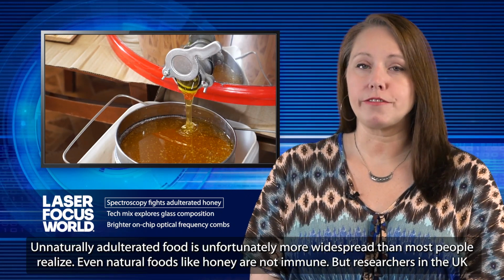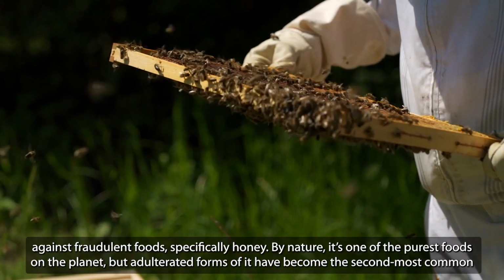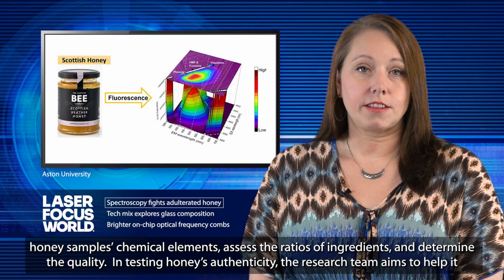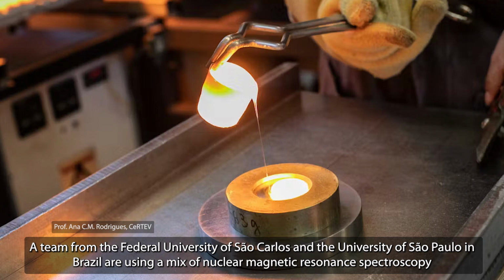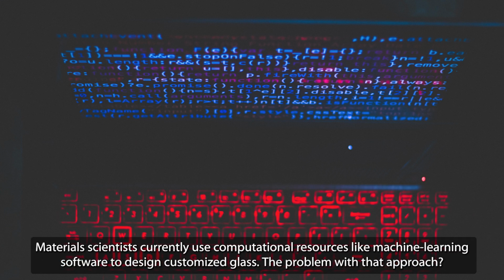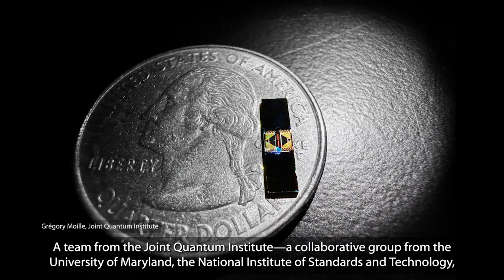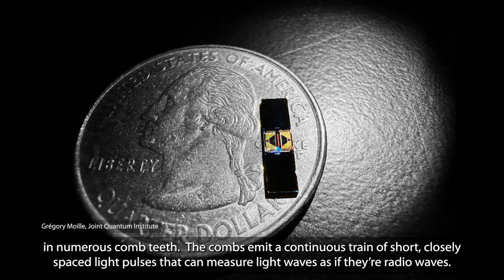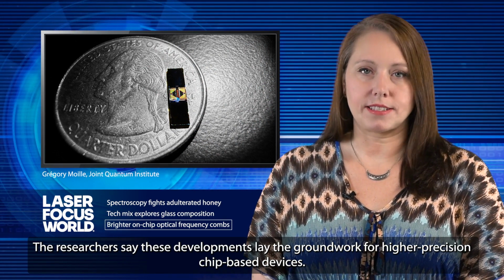Photonics Hot List: October 20, 2023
0:00 Intro

0:24 Spectroscopy fights adulterated honey
Adulterated honey is the second-most common type of food fraud globally, impacting our health and safety as well as biodiversity. A team in the U.K. is working to alleviate the problem using a spectroscopy-machine learning approach.

1:34 Tech mix explores glass composition
Using nuclear magnetic resonance spectroscopy and computational modeling, researchers in Brazil are getting a closer look at glass intermediate oxides to ultimately explore in-depth glass composition and its effects on structure and functionality. (Full story

2:50 Brighter on-chip optical frequency combs
Researchers in Maryland have designed and built brighter on-chip optical frequency combs based on dissipative Kerr solitons, in efforts to find out just what happens when those combs meet weak lasers. (Full story

4:00 Outro